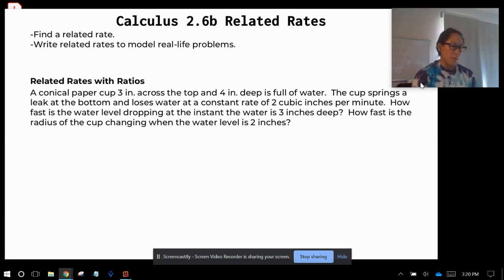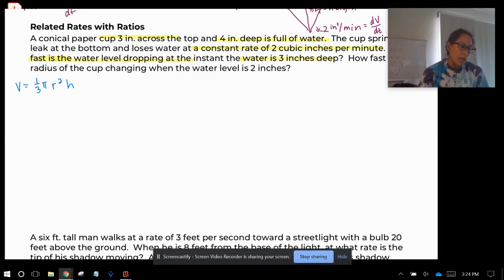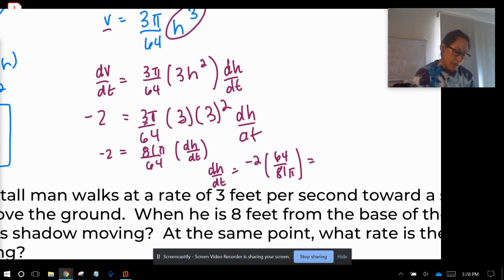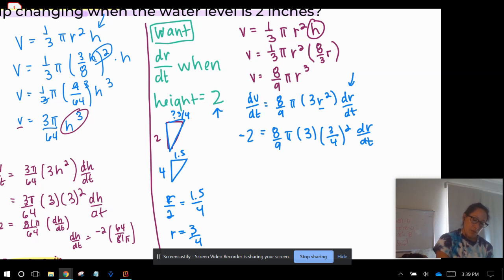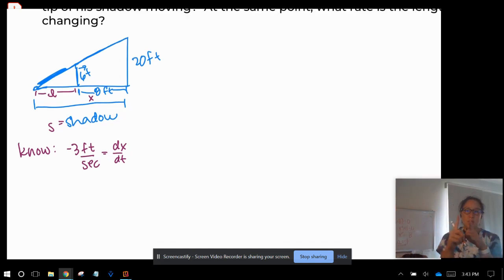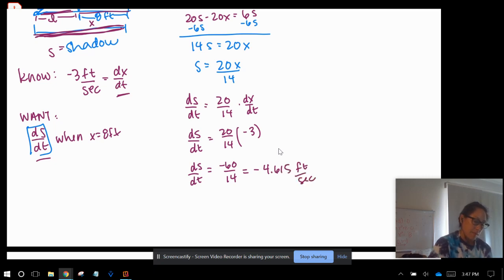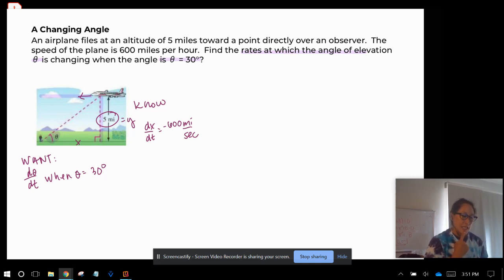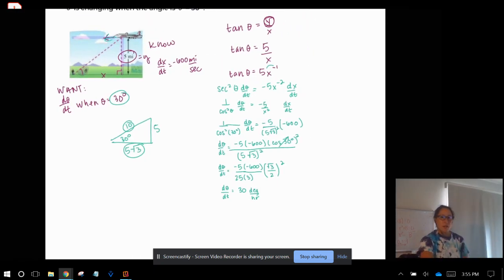BC 2.6b Related Rates